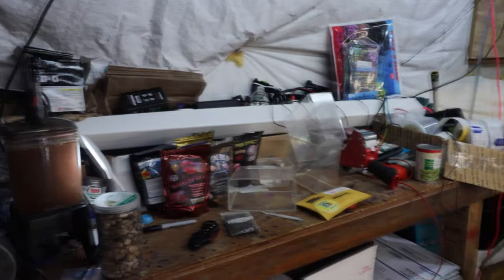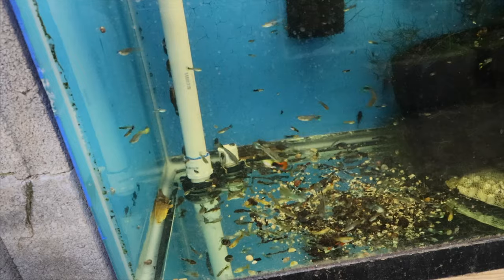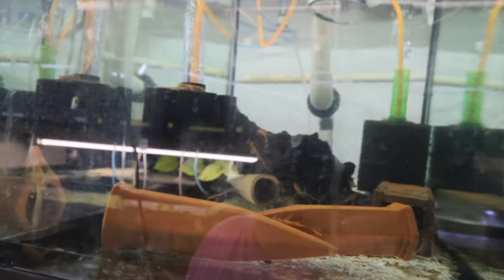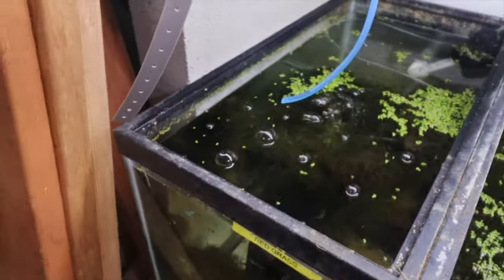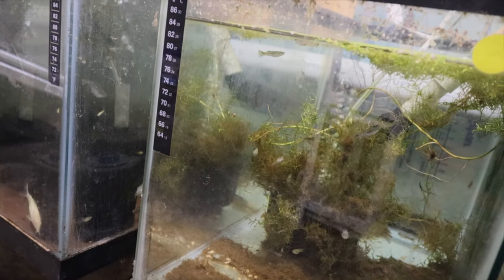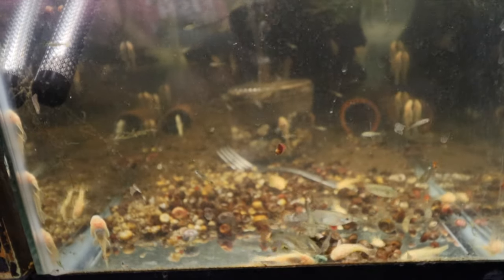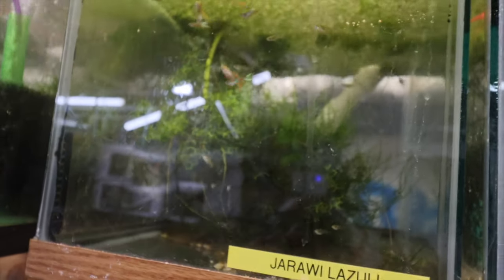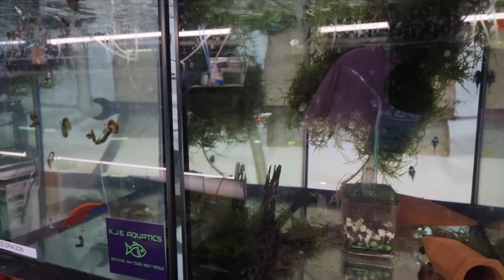Fish Room Tour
Michaels Fish Room Tour! Come along for this fishroom tour of Michael's fish room. Every tank, all the breeding for profit tanks, guppy tanks the MASSIVE Mutt guppy tank, and of course my new flowerhorn cichlid.

Seachem Prime

Seachem Safe

Ich X